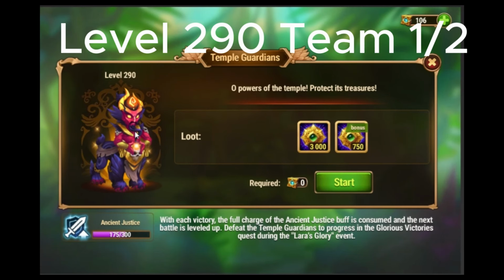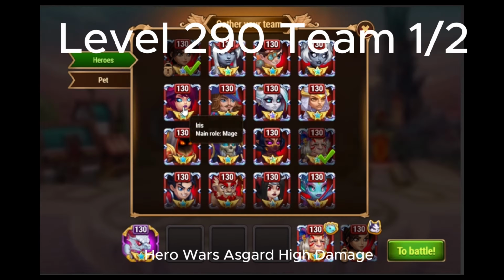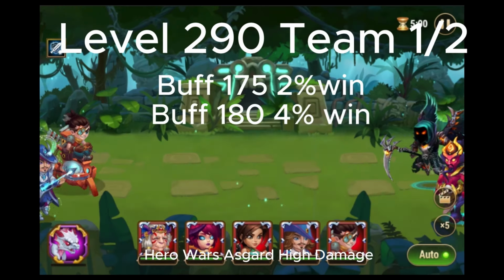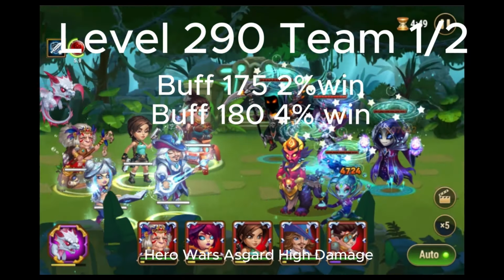Best Teams Level 230-290 Temple Guardians May 24 Lara Croft Event Hero Wars: Dominion Era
In this video I show how to defeat level 230, 240, 250, 260, 270, 280, 290 Temple Guardians with multiple teams and buff levels.
All battles is done on auto, and you should find the best team.
Level 230-290 Temple Guardians

Lara's Glory
The Mystery of Dominion
Lara Croft
Temple Guardians Level 230
Boss fight
Herowars
Hero Wars Dominion Era
Temple Guardians Level 240
Temple Guardians Level 250
Temple Guardians Level 260
Temple Guardians Level 270
Temple Guardians Level 280
Temple Guardians Level 290

0:00 Level 230
2:12 Level 240
4:34 Level 250
6:43 Level 260
9:19 level 270
11:23 Level 280
13:20 Level 290